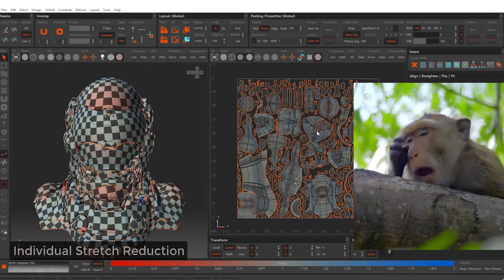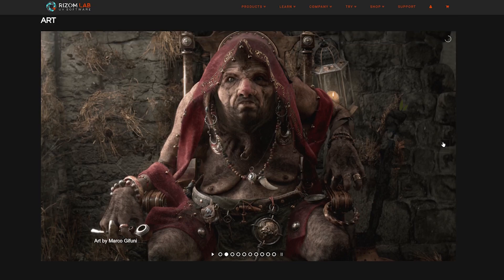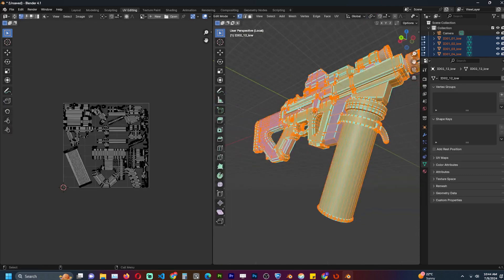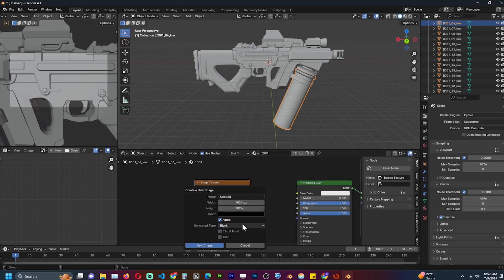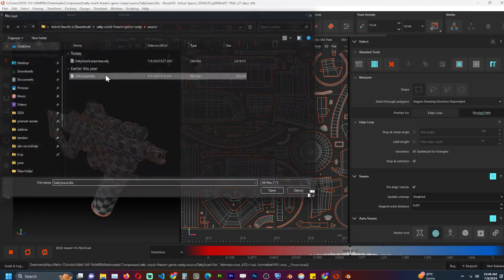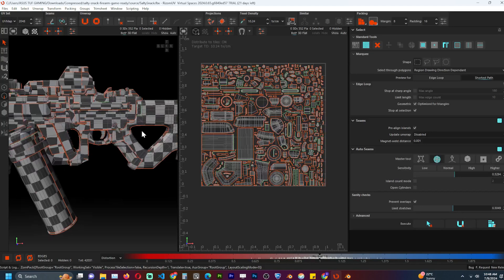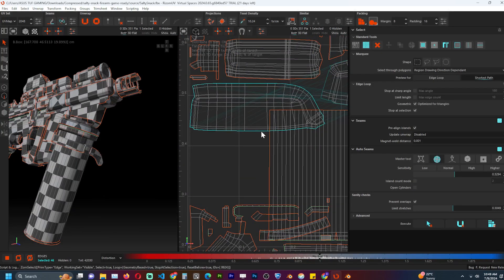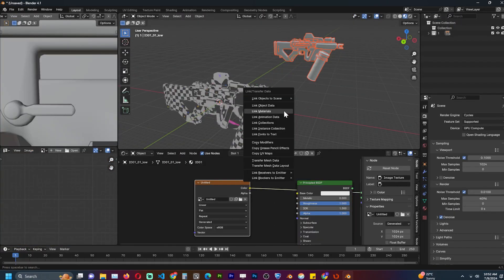rizom uv a pro uv unwrapping program